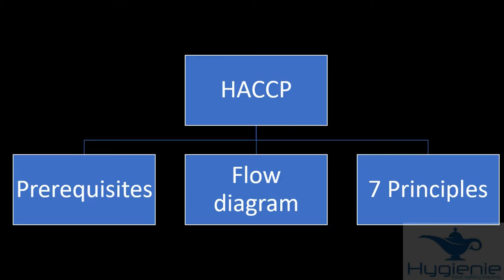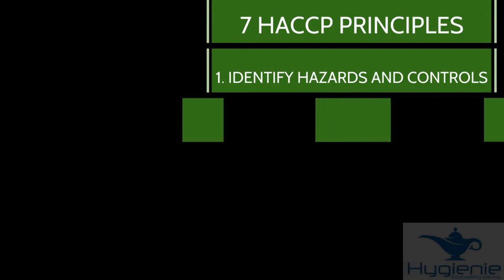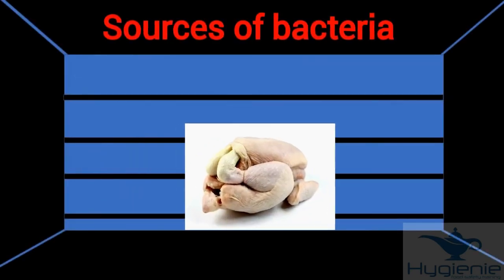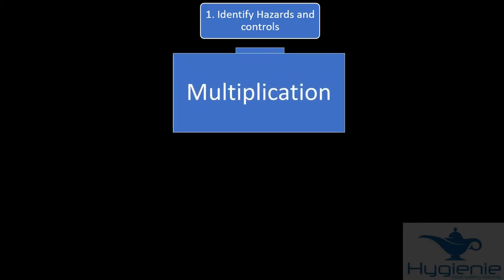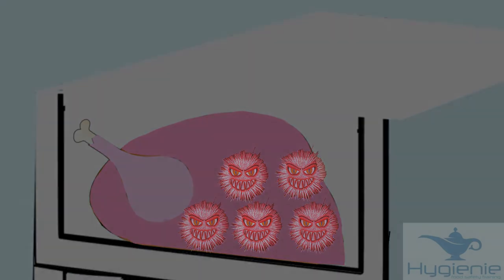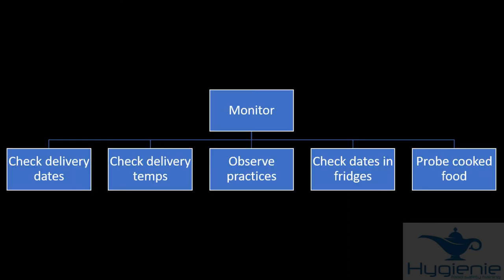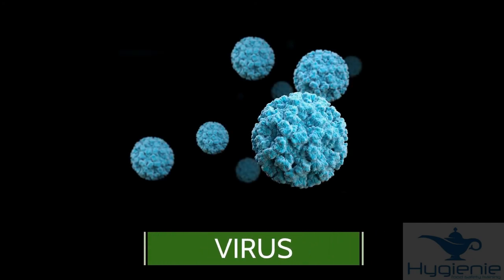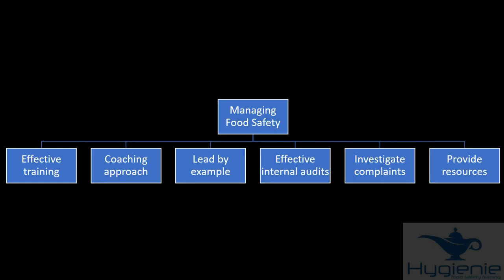Level Three Food Safety Summary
This video summarises the entire three-day, Level Three Food Safety course in under twenty minutes!
It’s ideal for revision.

My name is Nick Dore, a food safety advisor for over 25 years, and our company is Hygienie Ltd.
We specialise in providing convenient, low-cost food safety training.
Over 1,000 students have taken our courses on the Udemy platform and through our website, Hygienie.org.
Our Level Four Food Safety course will be launched on 1st October 2022.
This will be strictly limited to 10 delegates per course.

LEVEL FOUR FORMAT
You’ll start by taking the Level 3 e-learning course.
Level Four is not easy!
So, rather than lumbering you with vast amounts of information to start with, we’ll take the easy route.
You won’t need to take an exam at Level 3. But you’ll equip yourself with the knowledge and confidence to tackle the next step.
The next step is the Level 4 material:
Zoom tutorial, self directed learning, Sprengers Hygiene for Management text.
You’ll build on the information gained at Level 3, progressing all the way to the exam.

PRICE
Most training providers charge around £600 for this qualification. We're still working out the final price, but we're aiming to be extremely competitive.

COURSE START DATE
This course will start on 1st November 2022.
Delegate places will go on sale 1st October 2022 (see countdown above) and will be sold on a first come, first serve basis.

DELEGATE NUMBERS
As noted, delegate numbers will be strictly limited to 10.
This will be to ensure I can provide sufficient support to each delegate, and give you the best possible chance of passing the exam.

HOW LONG DOES THE COURSE TAKE?
Up to you!

The course can be fully completed in one week. However, you'll learn at your own pace, in your own time.
All Zoom sessions will be recorded. So, even if you're watching a recording, you can e-mail any questions.

You’ll also decide when you’re ready to take the exam.
So, even if you complete all the materials in a week, we strongly recommend you allow some time for revision.

Tutor support is available for one year after starting the course.

EXAM
The exam is taken on-line using Highfield remote invigilation, at a time and location to suit you.
(For businesses preferring written examinations for a number of delegates, this should also be possible to arrange).

HOW TO APPLY TO JOIN THE COURSE
Head over to Hygienie.org and either:
2. Sign up for any of our e-learning courses and we’ll contact you. This includes the free induction course, coming soon.  And don’t worry, the price of any courses will be taken off the Level 4 fee.
Remember, this applies to courses purchased directly through this website only, not through Udemy.